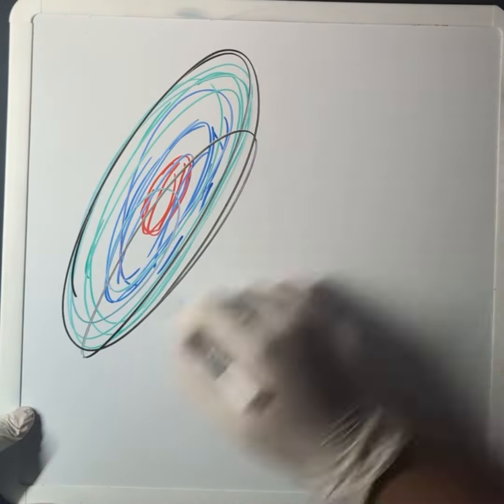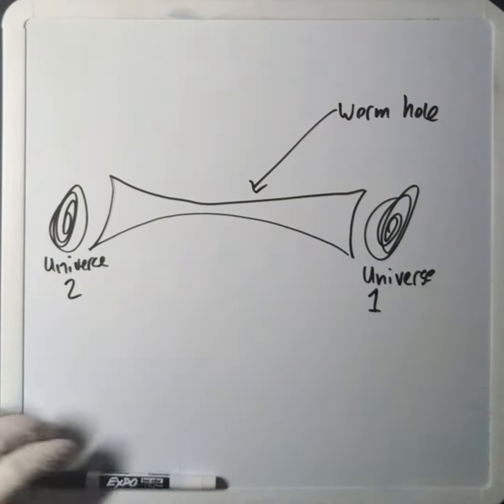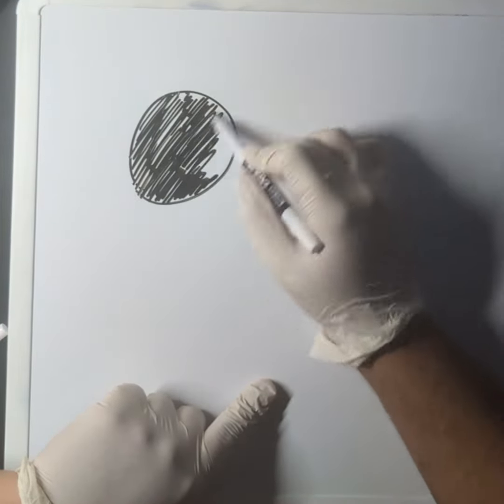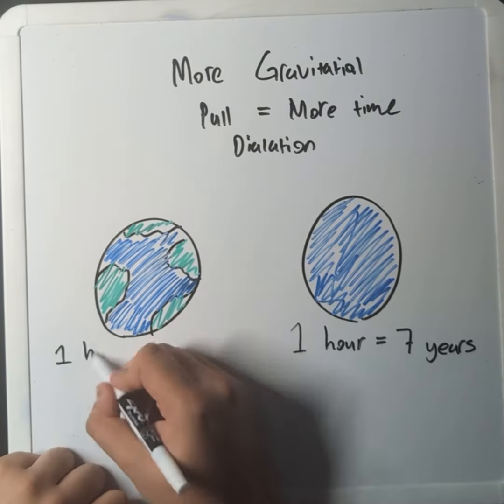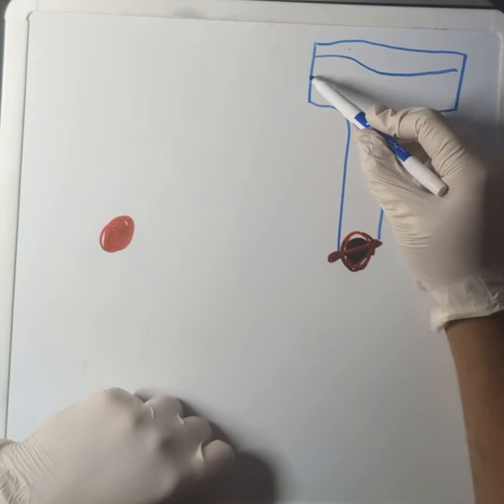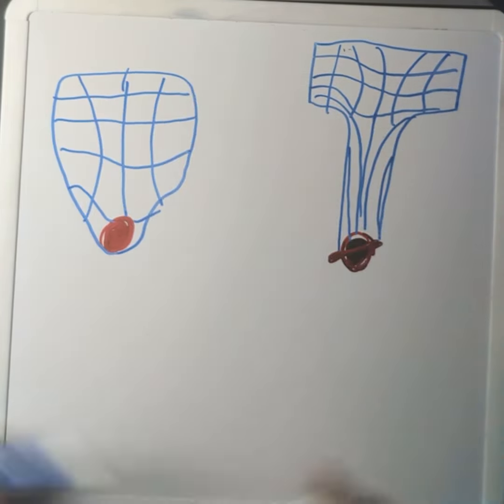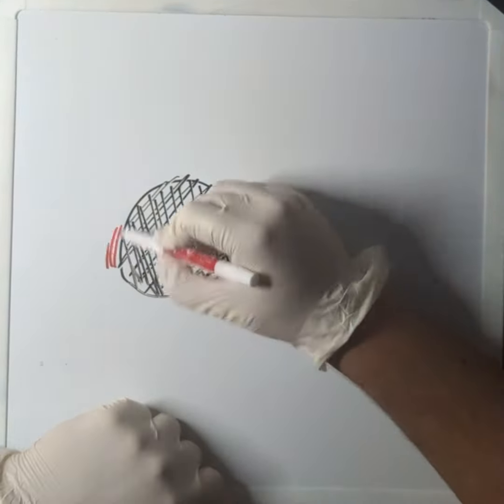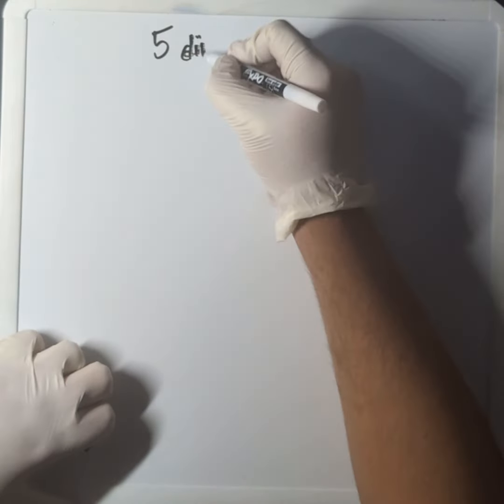Interstellar Explained in 2 Minutes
This was for my grd 12 physics class. I liked the drawings and thought I might as well post it. Hope you enjoy and lemme know if i give any false info Type shit.